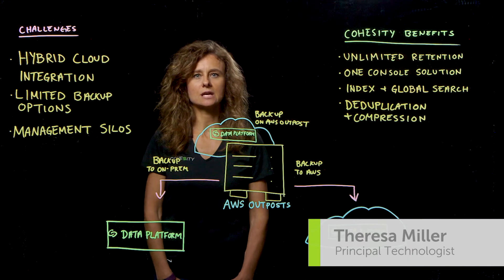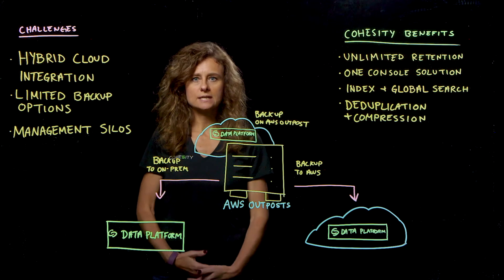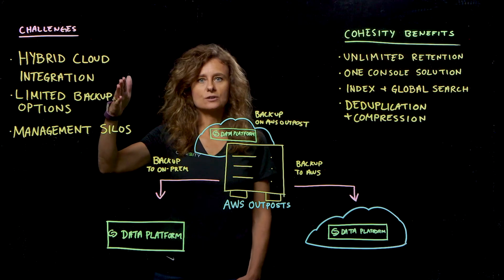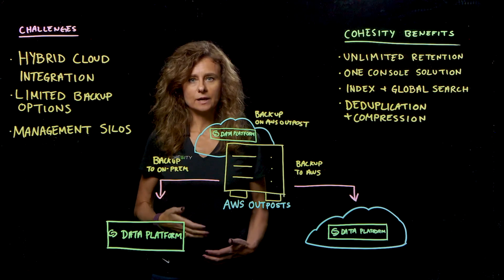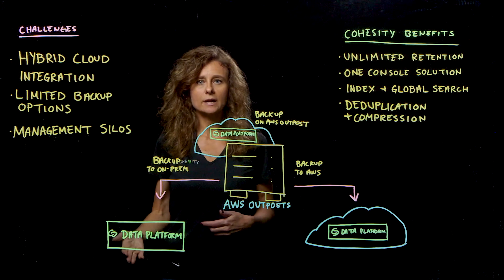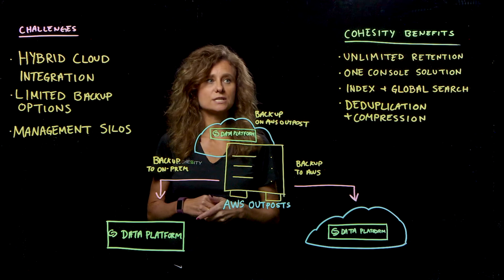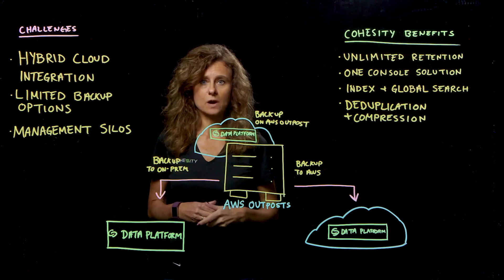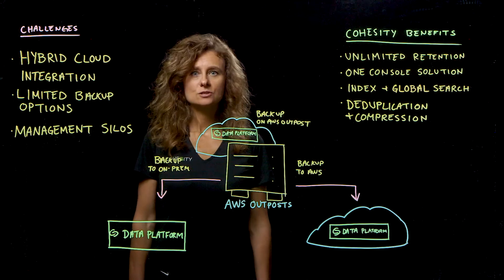Protecting AWS Outposts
Your hybrid cloud needs protection and that's no different with AWS Outposts as literally "out of the box" there are no backup or data protection options. Learn how Cohesity enables protection of your Outpost infrastructure and data and simplifies hybrid cloud data management.

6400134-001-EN